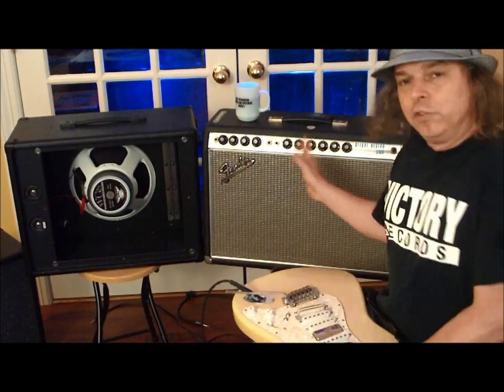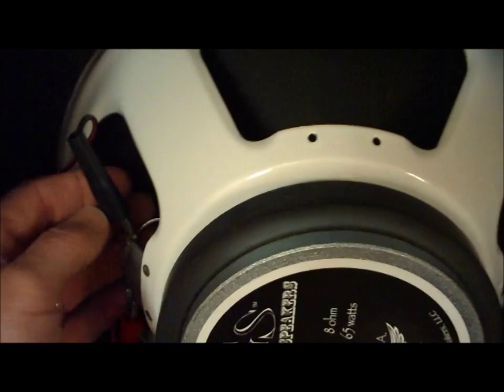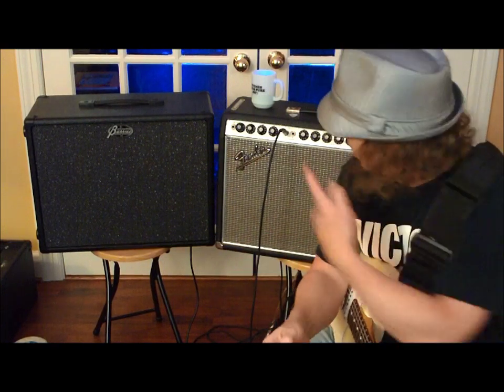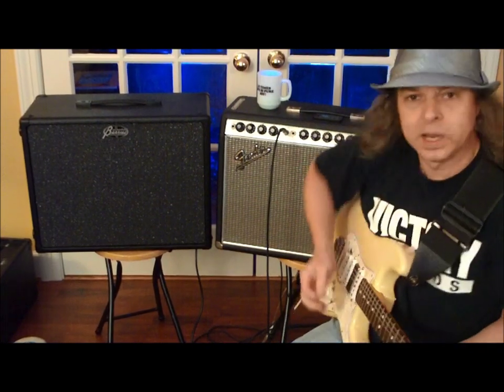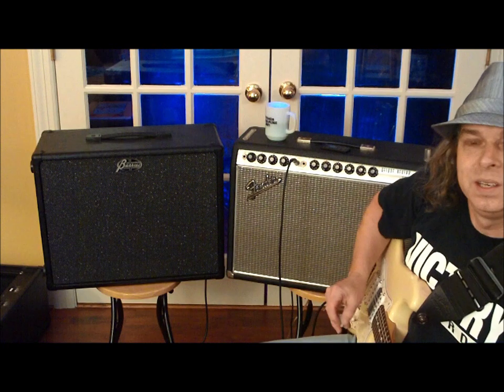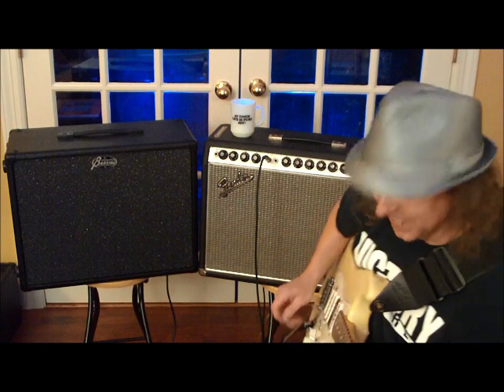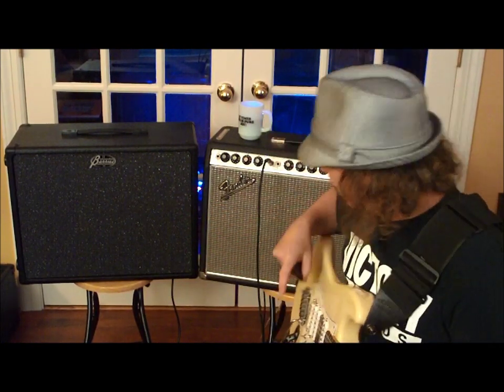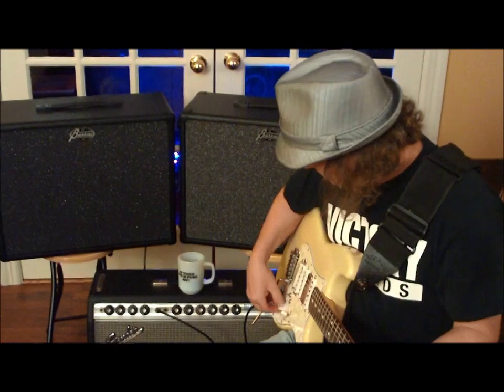1967 Fender Deluxe Reverb Speaker Shootout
In this Video I search for the perfect speaker for my Deluxe Reverb. This is nearly an HOUR long!  For the short summary, read my blog at wgs4.com!